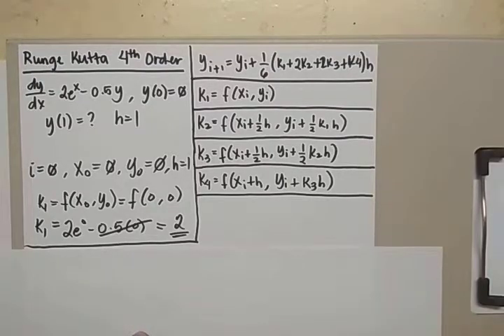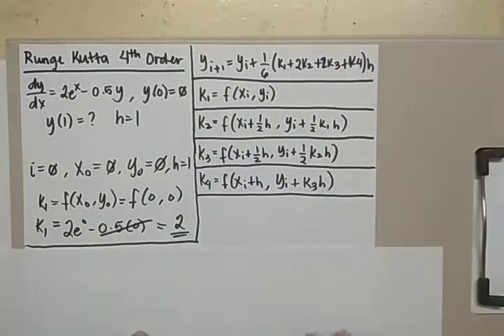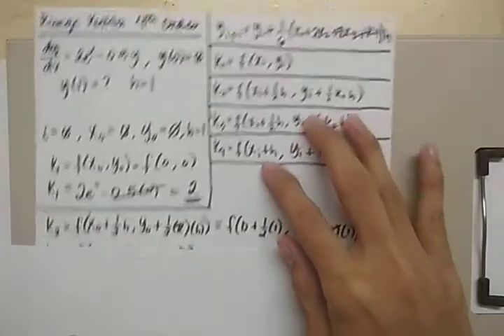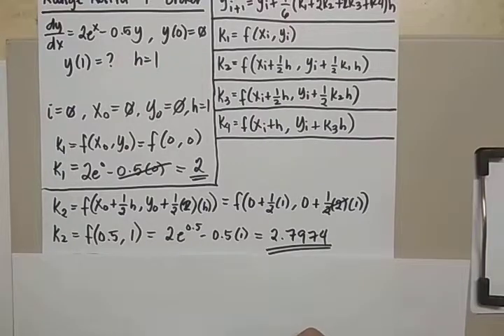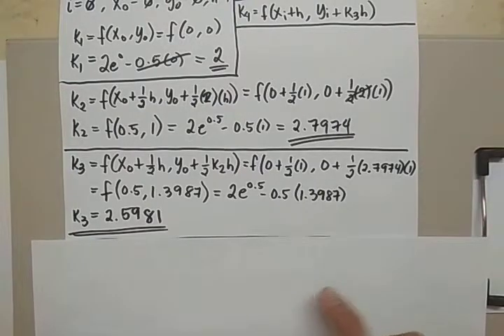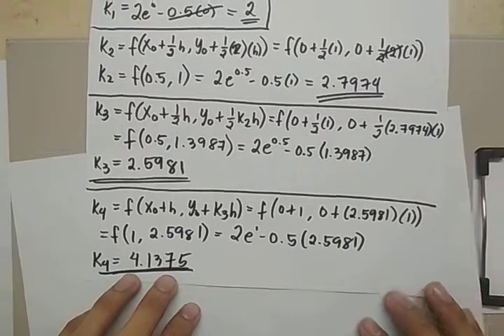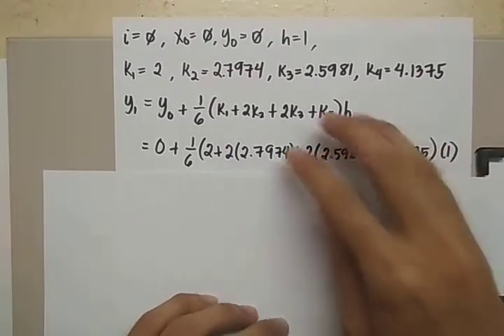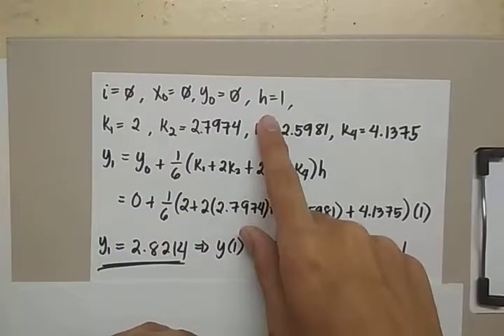Runge Kutta 4th Order